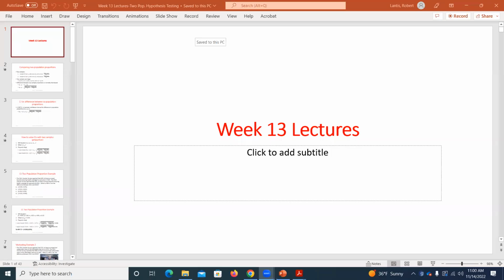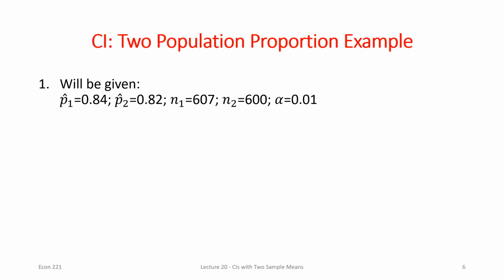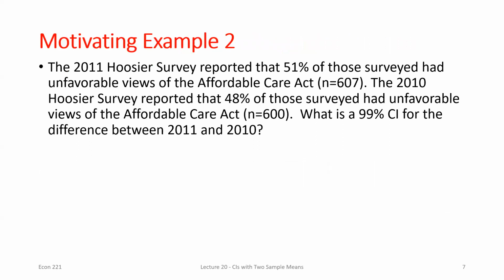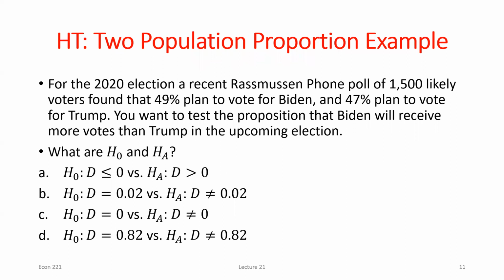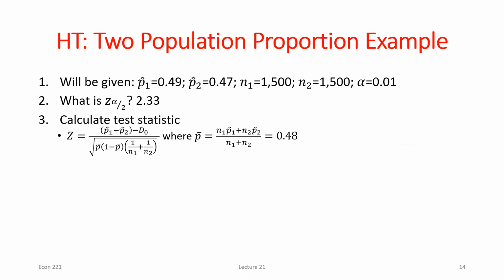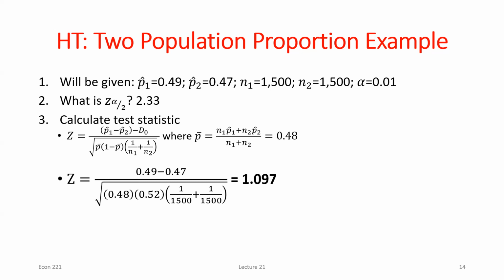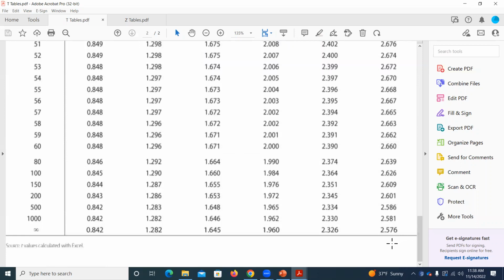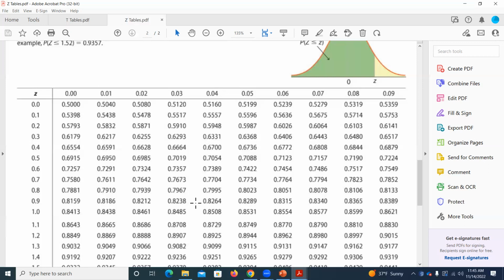ECON 221 Honors Recorded Lecture 11/14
2 Population HT and CI